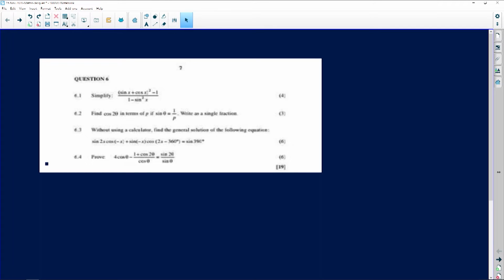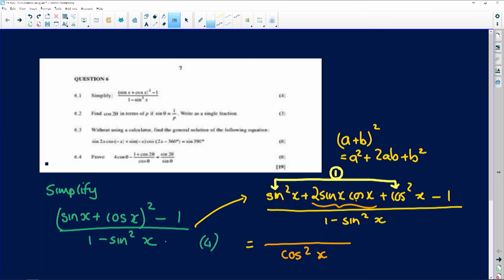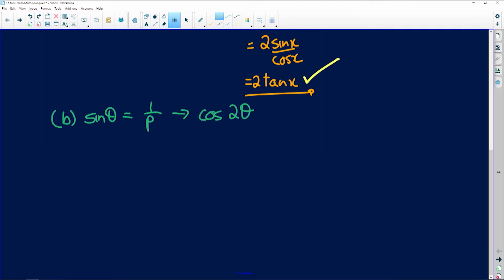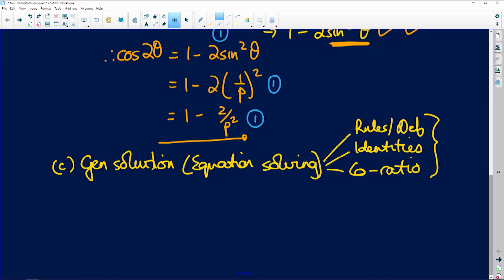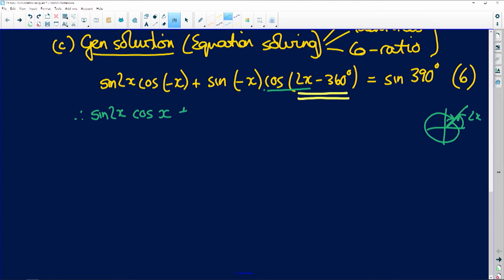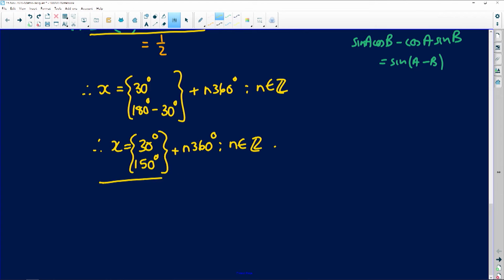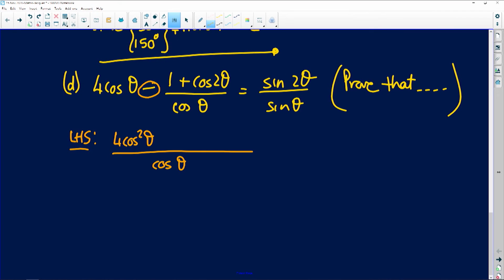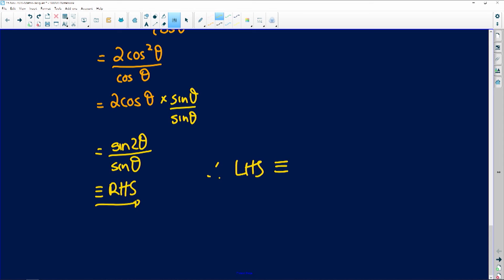Maths 2020: Paper 2 Support: Trigonometry